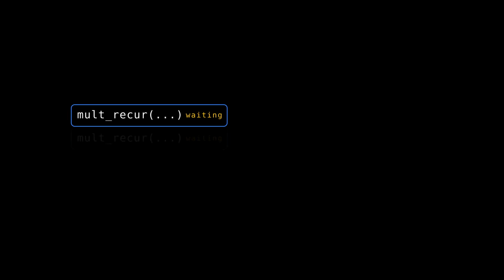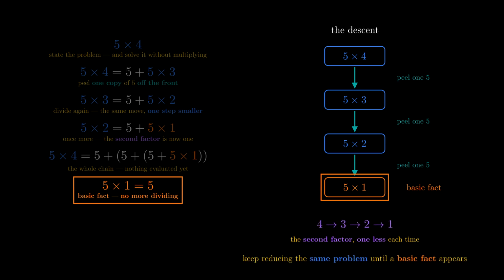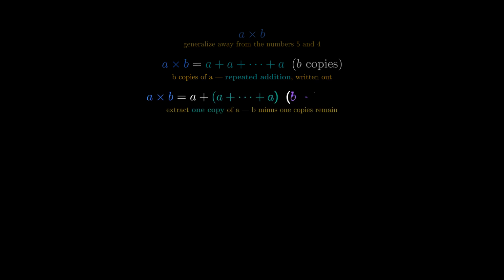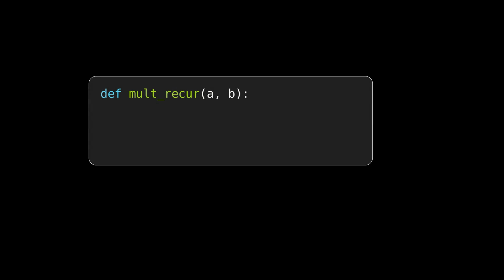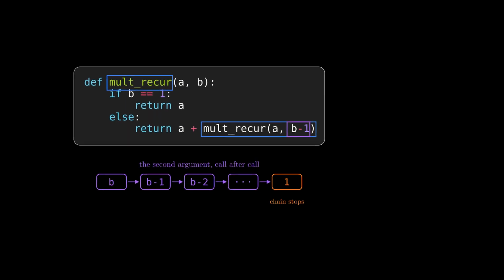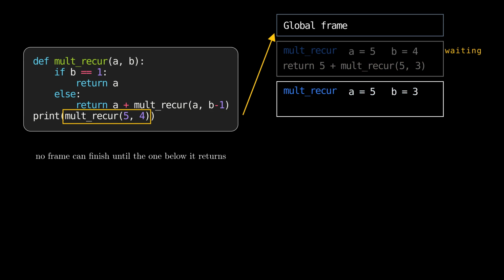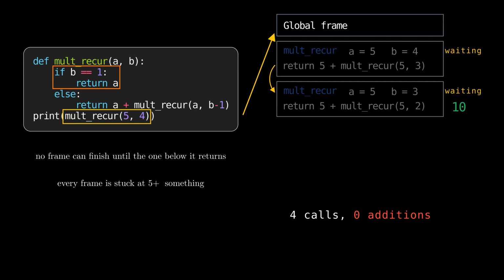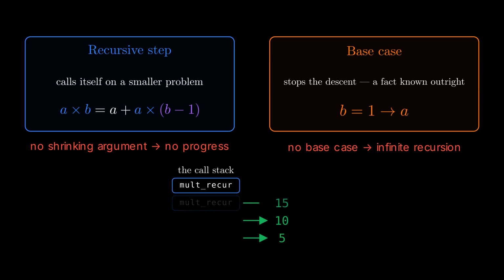Introduction to CS | 15.2: Writing mult_recur: Base Case, Recursive Step, and the Call Stack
Four function calls open, all four frozen, and not one useful number computed yet — that is what recursion looks like mid-flight. This video turns the peeling pattern into real Python, mult_recur, a function that multiplies by calling itself. Then it follows every frame of the call stack down to the base case and back up, where the answer finally appears one addition at a time.

Key concepts covered:
- The divide step: reducing 5 times 4 to 5 plus 5 times 3, again and again, until a fact you can answer outright
- The conquer step: replacing 5 times 1 with 5 and passing values back up the chain as pure addition
- Generalizing from concrete numbers to any a and b: a times b equals a plus a times the quantity b minus 1
- Why that line alone is a trap: recursion with no stopping condition never ends
- The base case that fixes it: when b is 1, the product is simply a
- Writing mult_recur in Python: five short lines that map one for one onto the two lines of math
- Why a function may safely use its own name inside its own definition, but only because the argument changes
- The infinite version for contrast: recursing on an unchanged b makes no progress toward the base case
- Tracing mult_recur of 5 and 4 the way Python Tutor draws it: a new environment, or frame, for every call
- Four calls deep with no work done: every frame stuck at 5 plus something, waiting on a result that does not exist yet
- The unwind: the base case returns 5, and each waiting frame performs one addition and one return — 10, 15, 20
- The two halves of every recursive function, and exactly what breaks when either one is missing